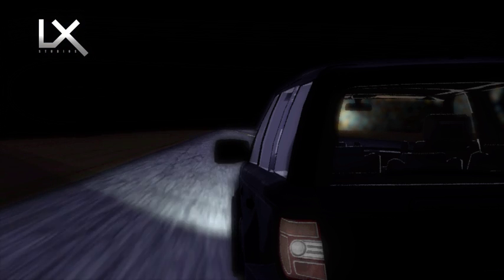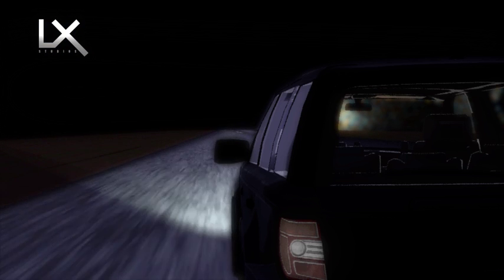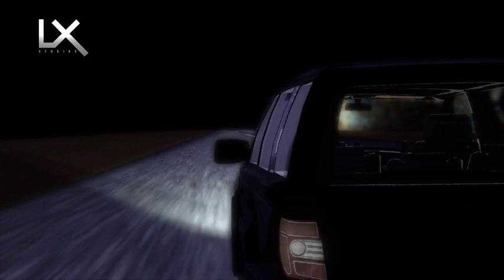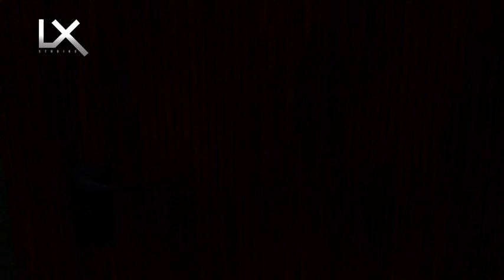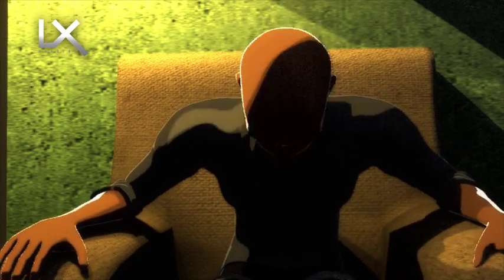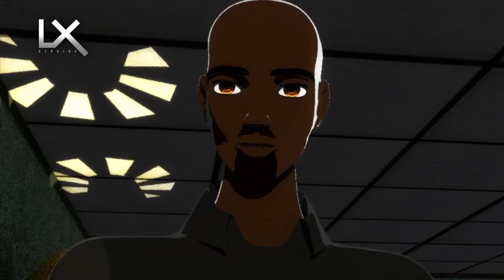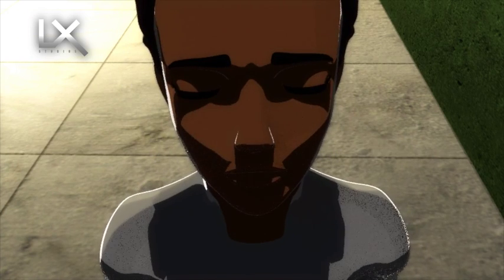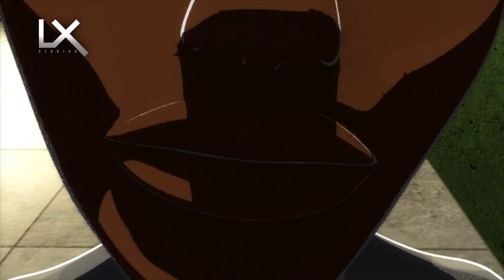The Thrid Day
There are things in this world that can be explained and there are things that just drop our jaws... Arineze discovered this for himself.